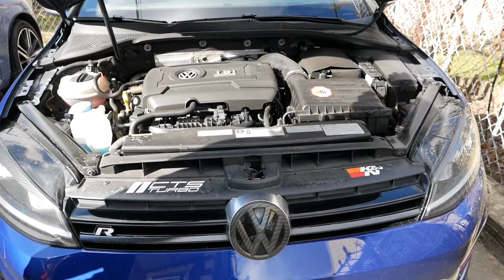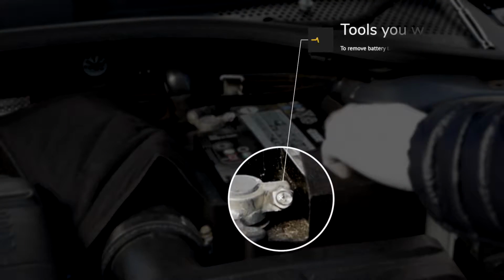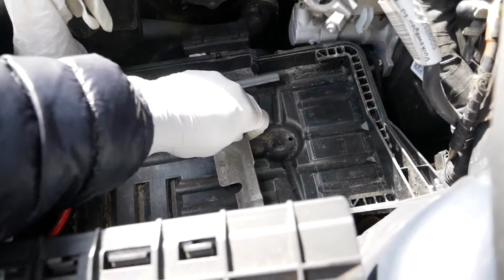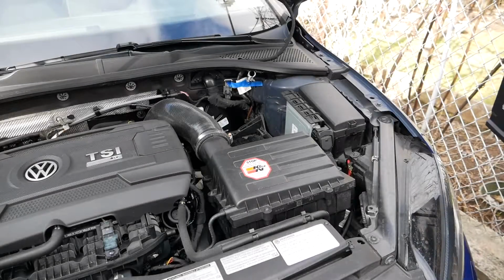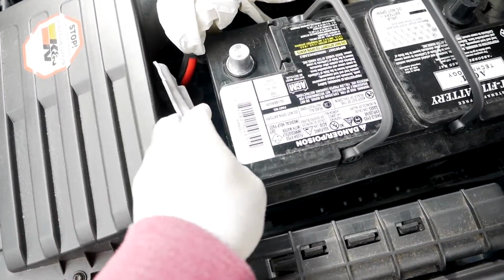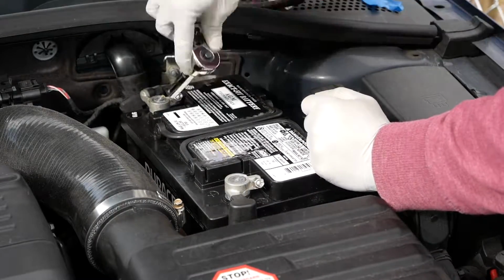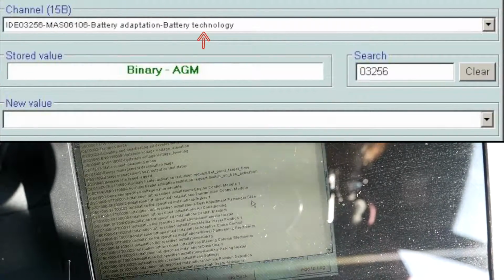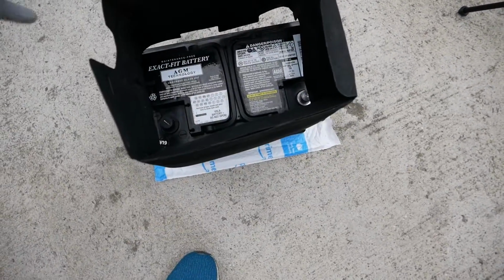How to Change Car Battery to much BIGGER Duracell AGM on the MK7 Golf GTI R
In this video, I swap out the depleted OEM battery to an AGM type battery for the Golf R.

🔺 Product Info:
Duracell Ultra Platinum AGM BCI Group 48

🔺 Specifications
Item Number: SLI48AGM
Brand: Duracell Ultra
Voltage: 12
Format: BCI Group 48
Lead Acid Type: Dual Purpose (Starting/Cycling), Starting
Capacity: 70AH
Cold Cranking Amps: 760
Battery Type: Premium
Capacity 20hr: 70AH
Chemistry: Lead Acid
Lead Acid Design: AGM
Made in the USA: True
Maintenance Free: Yes
Product Category: Auto/Light Truck
Product Sub Category: Basic AGM
Terminal Type: SAE, Automotive Post
Warranty: 48 Month Free Replacement

Weight: 44.75 lbs
Length: 11 in
Width: 6.875 in
Height: 7.5 in